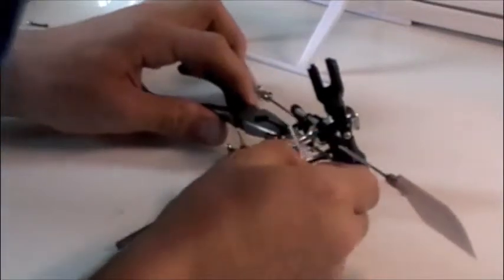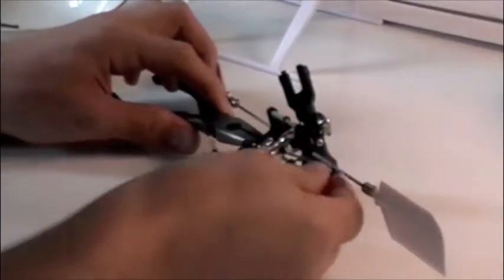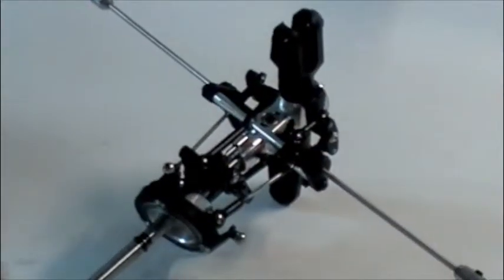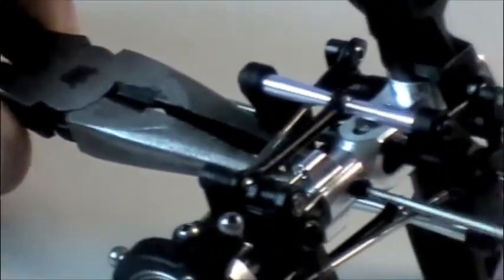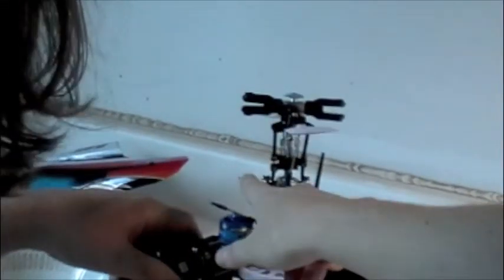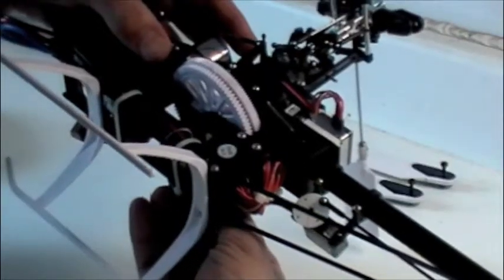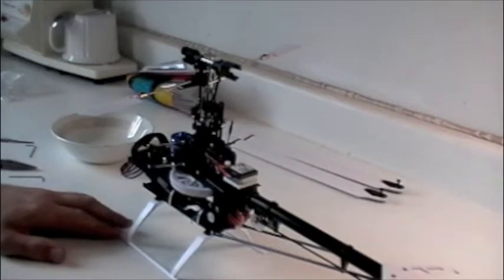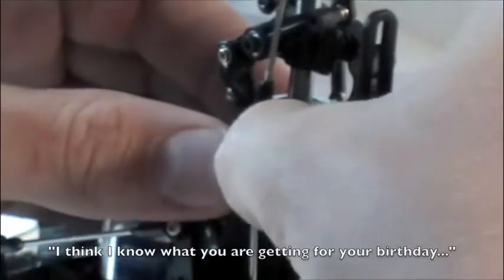450 Heli Maintenance 2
Removing the main shaft on the Blade 450 3D.